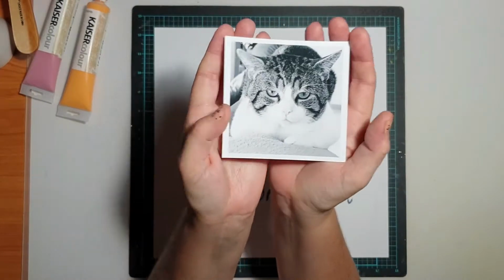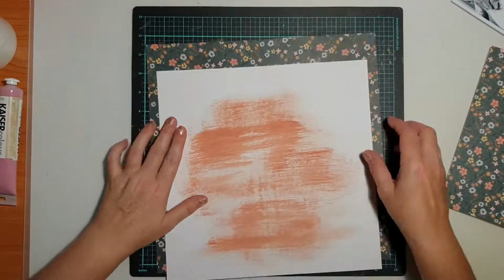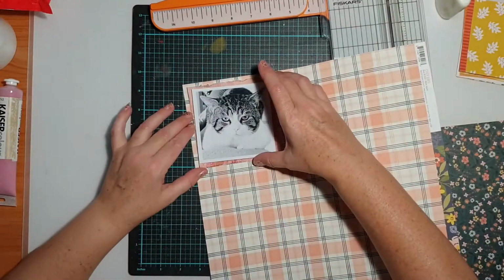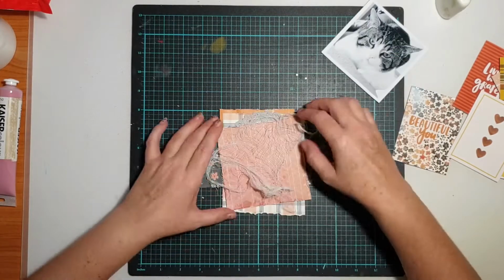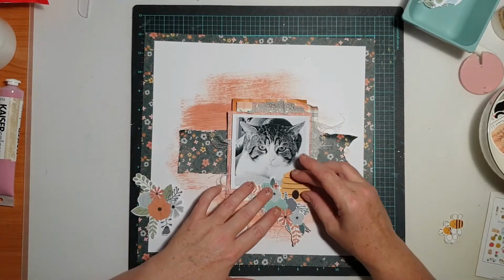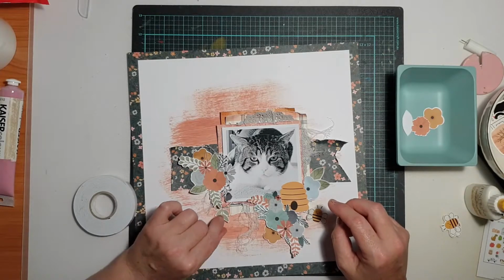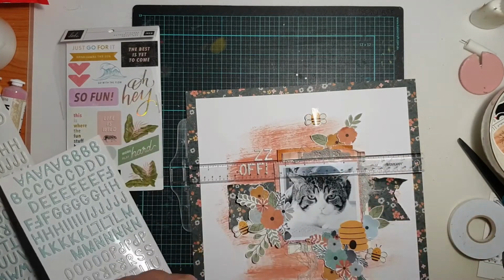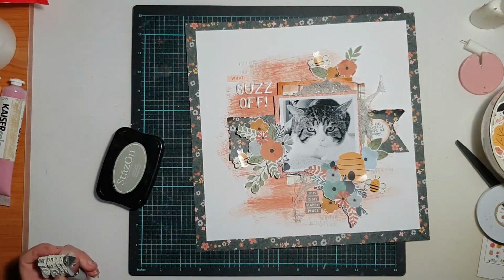Scrapbook Process: "Buzz Off" for Kitaholic Kits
Scrapbook process video of my 12x12" mixed media scrapbook layout "Buzz Off", created for Kitaholic Kits using the February 2021 kit.

- Sue